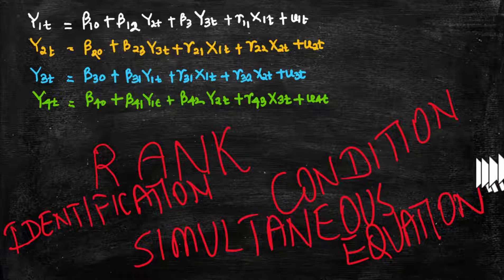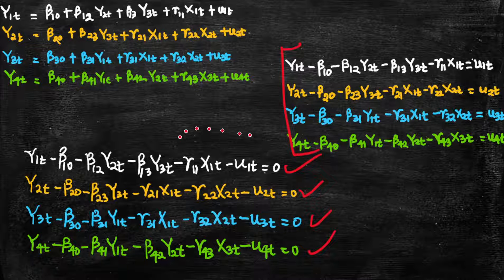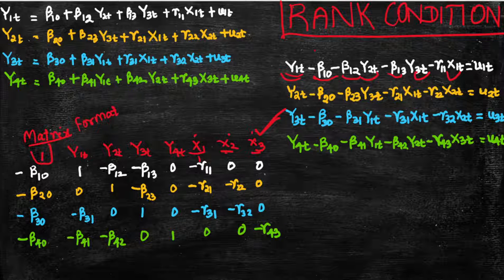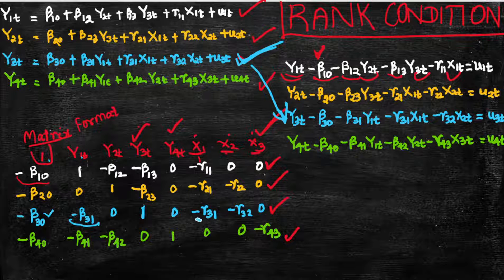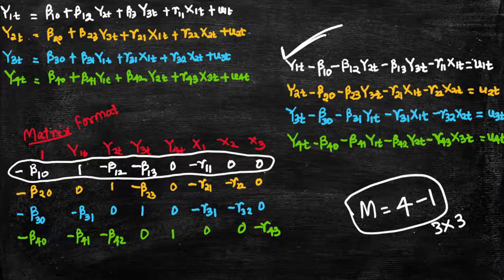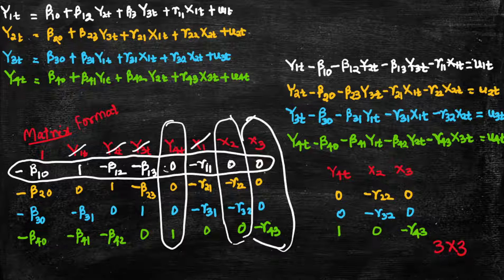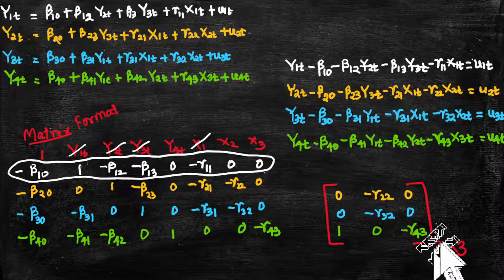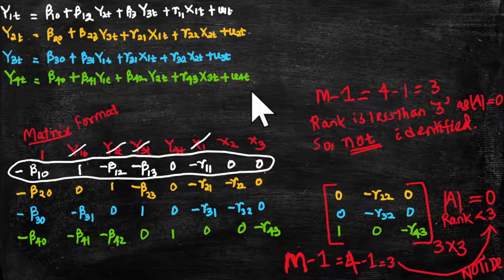"Understanding Rank Conditions for Simultaneous Equation Identification | LearnEconometricsFast"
📊 Welcome to LearnEconometricsFast, your destination for quick and insightful lessons on econometrics and statistical analysis! In this video, we solve an example depicting the crucial topic of "Rank Conditions of Identification for Simultaneous Equations."

🔍 Have you ever wondered how to identify and estimate parameters in simultaneous equation models accurately? Understanding the rank conditions is the key to achieving just that!

💡 In this video, we break down the essential concepts and conditions that must be satisfied for simultaneous equation models to be properly identified. We'll explore:

The rank conditions that ensure identification and estimability of parameters.
📈 We'll provide clear and intuitive examples to illustrate these concepts, making complex econometric theory easy to grasp.

📚 Whether you're a student, researcher, or anyone interested in econometrics and statistics, understanding rank conditions for simultaneous equations is a must.

🎓 Join us on this econometrics journey, and by the end of this video, you'll have a solid grasp of the fundamental principles of identification in simultaneous equation models.

Let's make econometrics fast, fun, and easy to learn together! 📊📚👨‍🏫

- 📕 "Master Econometrics: 400+ MCQs Guide for University Students | Kindle Edition" available